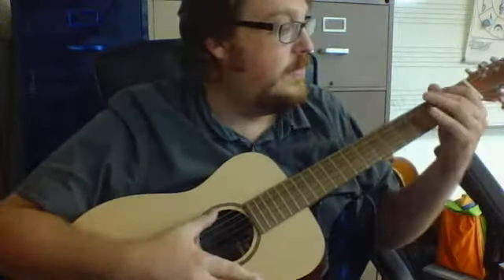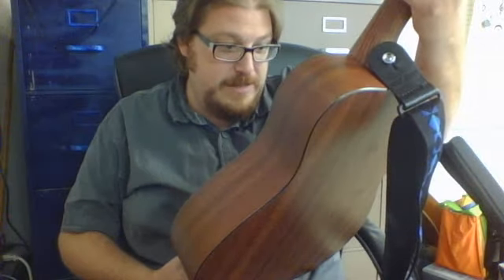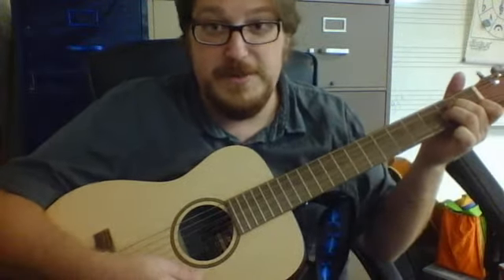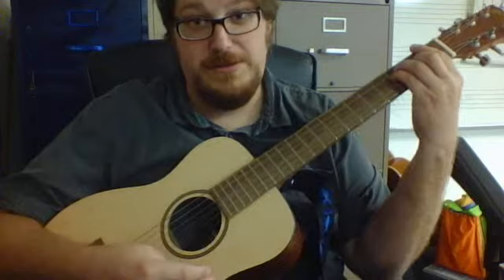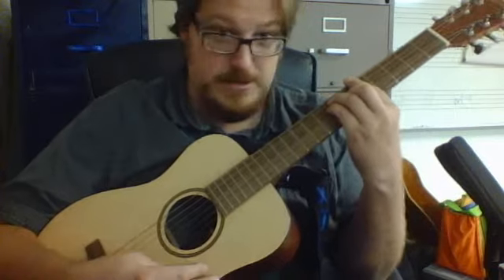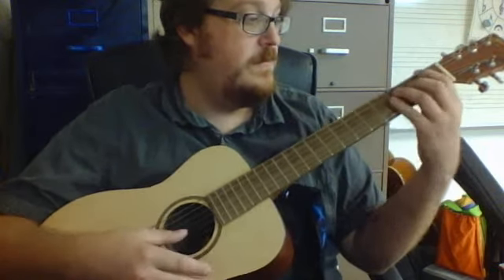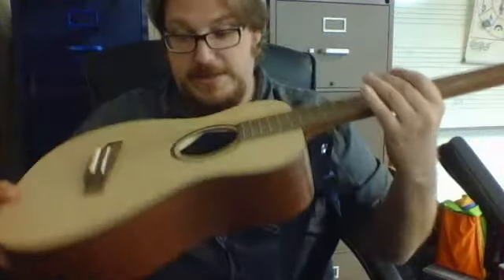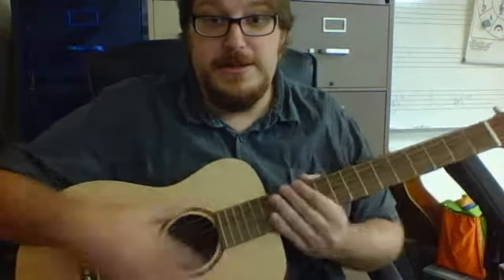Little Martin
tjazzs's Webcam Video from April 26, 2012 06:15 AM